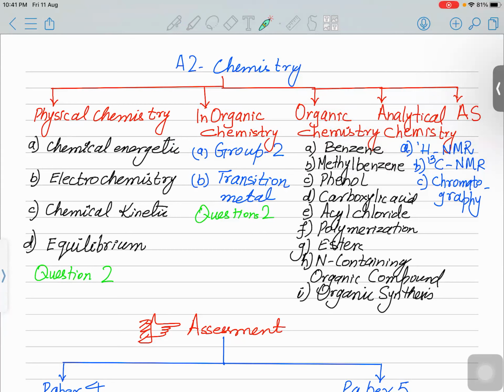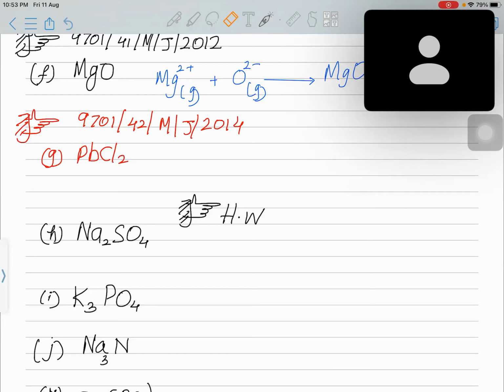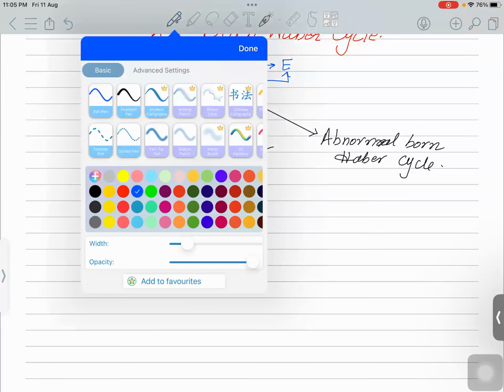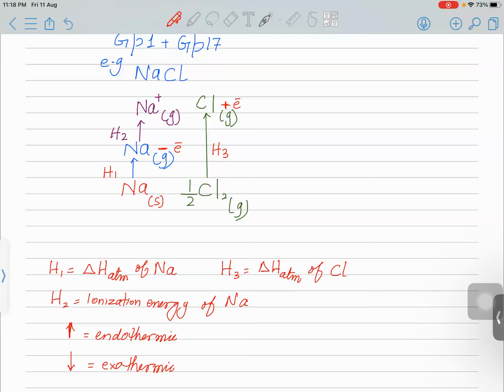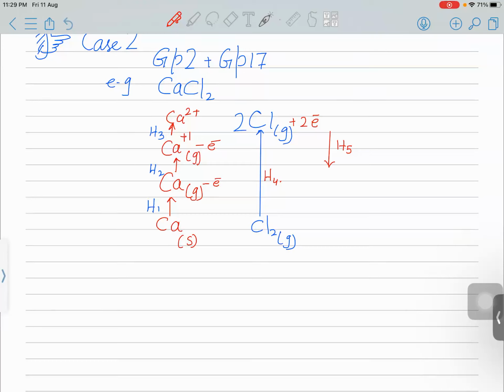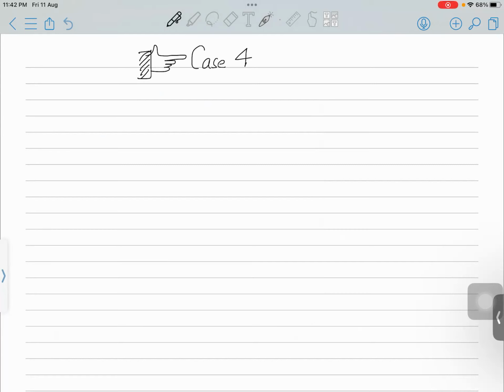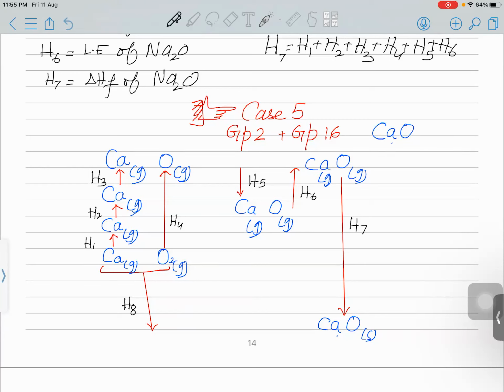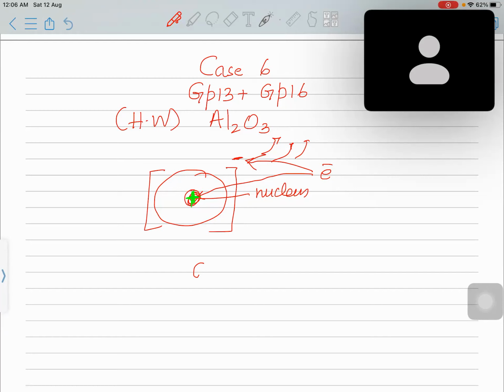Lecture 1 Lattice Energy And Born Haber Cycle | A2 Chemistry